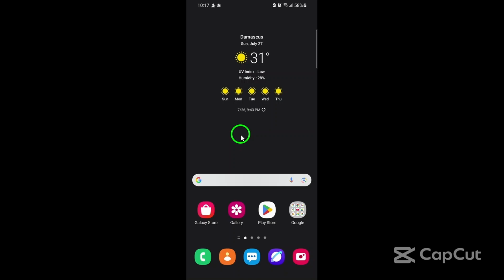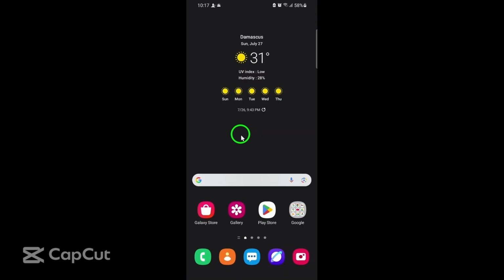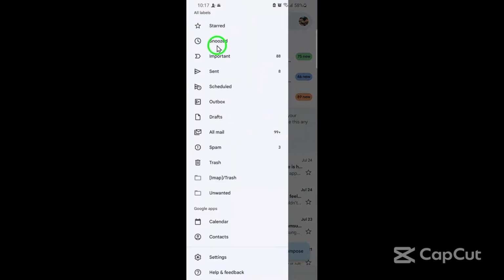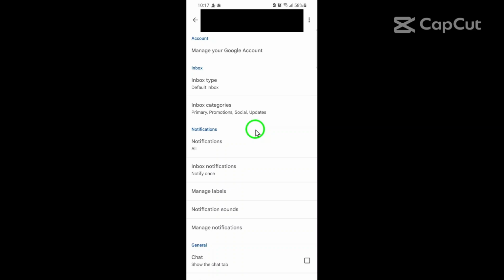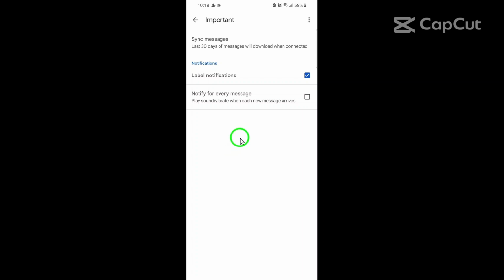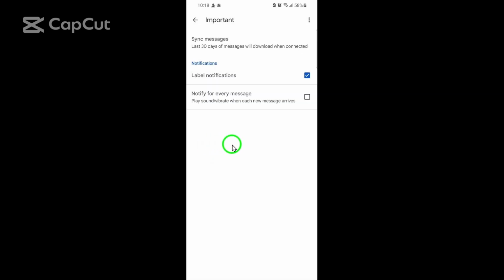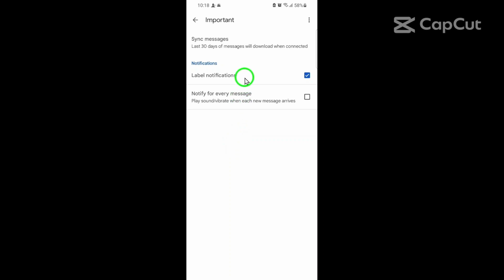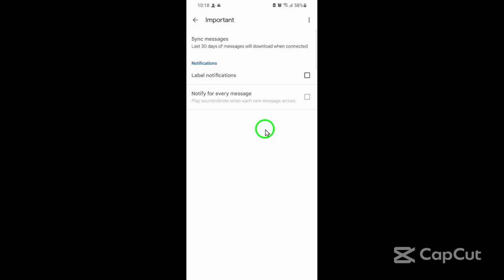How To Disable Label Notifications For Important Emails In Gmail (Updated)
Learn how to disable label notifications for important emails in Gmail with this updated step-by-step guide. If you want to stop getting notifications for emails marked as Important, this video will show you exactly how to manage your Gmail notification settings on mobile.

Follow these steps:

1. Open the Gmail app

2. Tap on Menu (☰)

3. Scroll down and tap on Settings

4. Tap on your email account

5. Tap on Manage labels

6. Tap on Important

7. Tap on Sync messages, then choose either Last 30 days or All

8. Uncheck the box next to Label notifications

By following these instructions, you can keep your inbox organized and only receive the notifications that matter most. Perfect for anyone looking to reduce distractions and customize their Gmail experience.-

Chapters:
00:00 Intro
00:12 Soultion
01:05 Outro